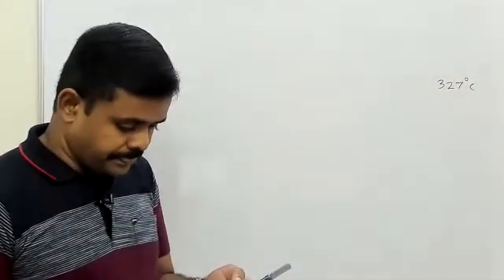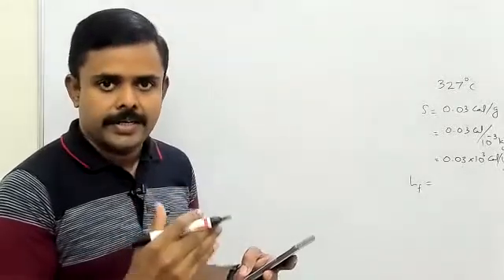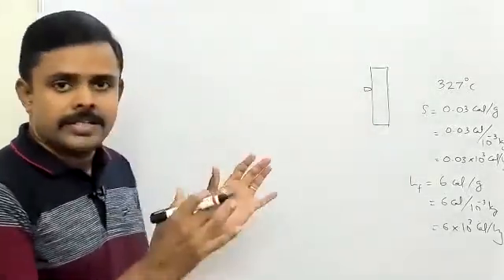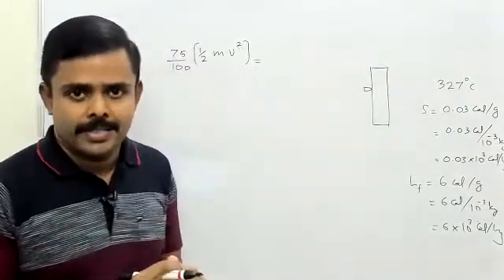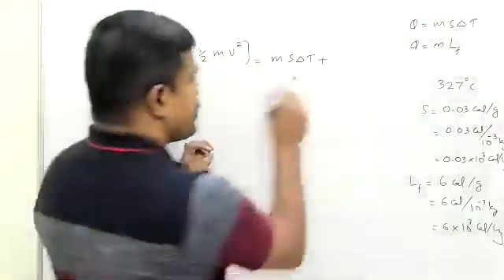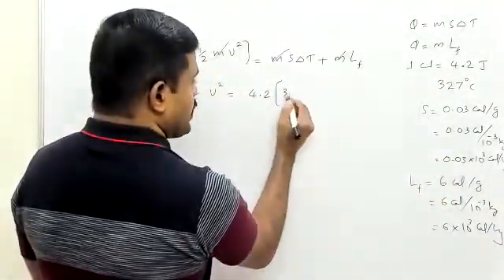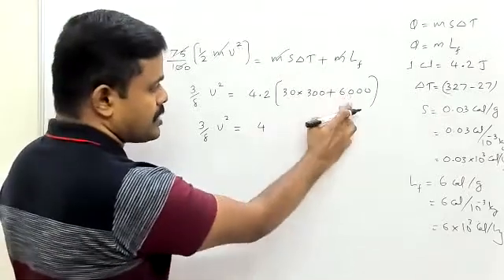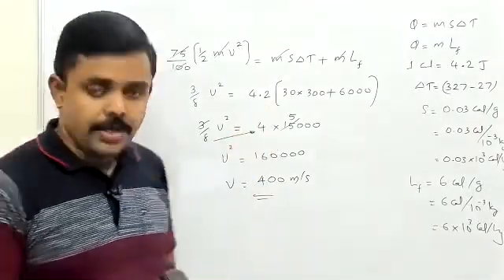NEET Class XII Physics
Previous IIT - JEE qn on Heat!